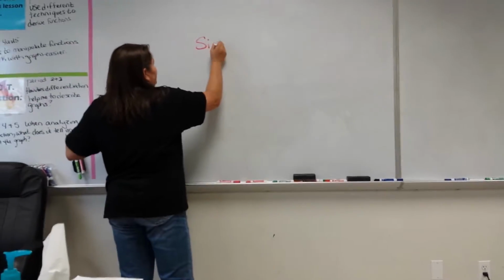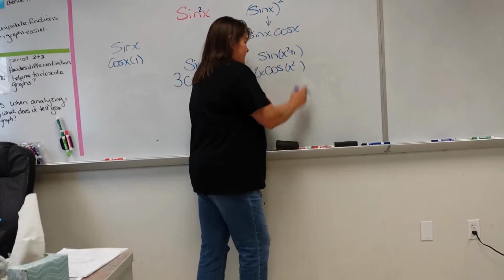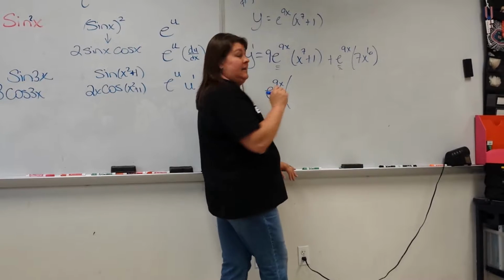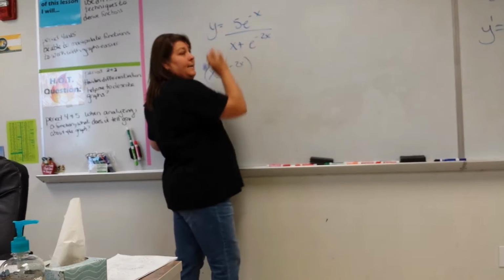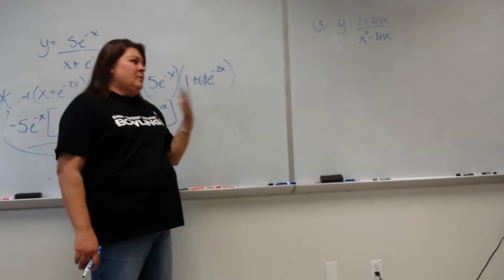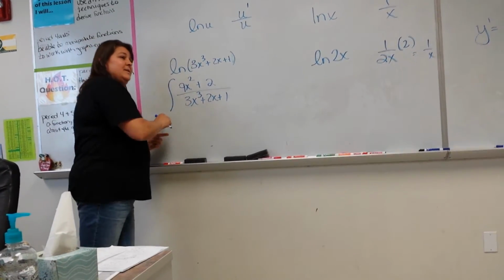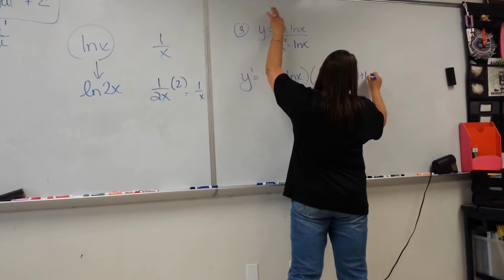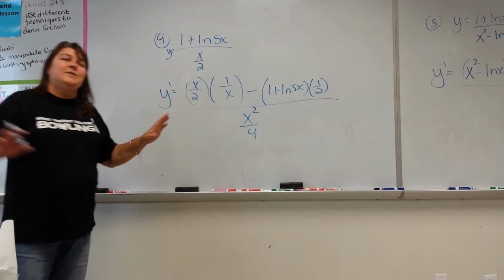Unit 3: Differentiation & Integration - Differentiation Practice Day 3